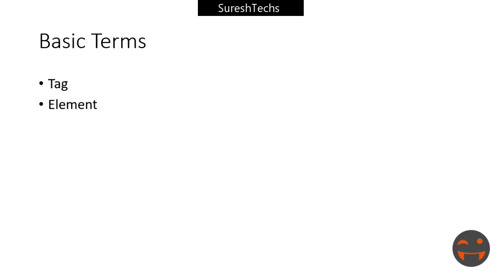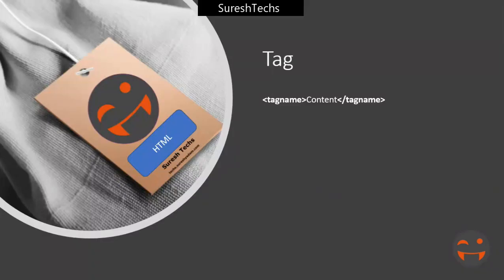HTML Crash Course For Absolute Beginners | HTML Introduction | Part 2 | Suresh Techs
38 days course